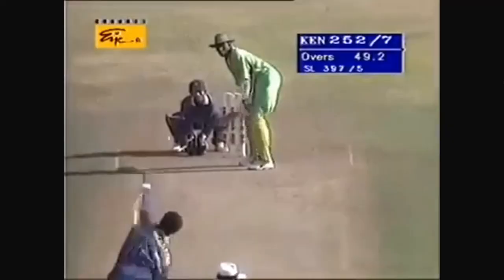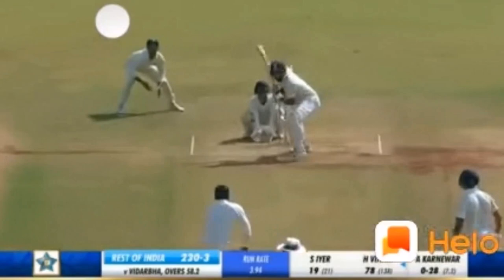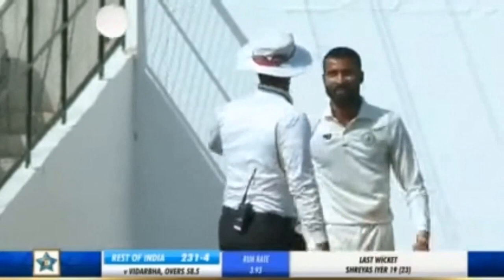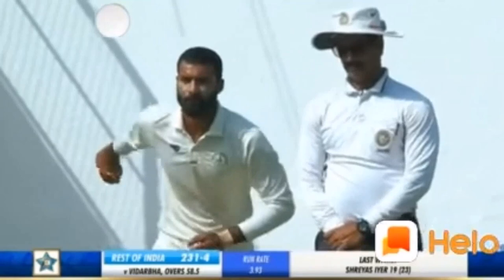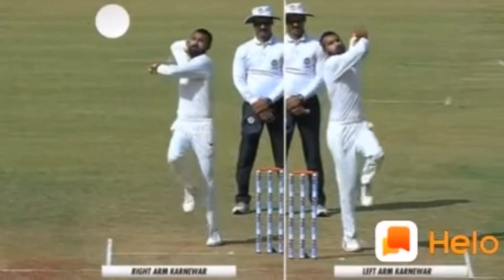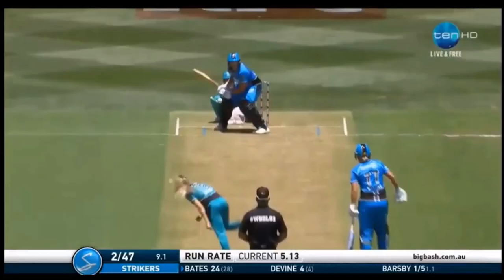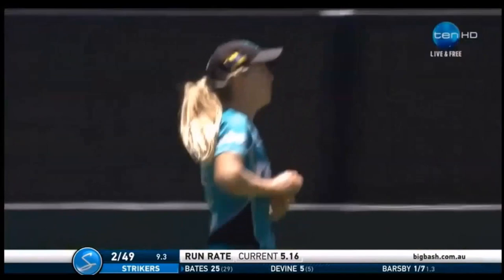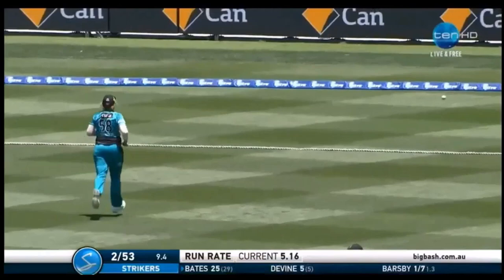Ambidextrous cricket bowlers who can bowl with two hands, left and right arm spin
This video shows how a few ambidextrous bowlers bringing the new flavor in bowling.
Bowling using both hands is not new, as you can see from Hashan Tilakratne what he did in 1996 world cup when Srilanka played against Kenya. That was something which has been back of mind of players. How effective it is will be a matter of time, here are the list of bowlers which we picked:

- Hashan Tilakratne, shown his prowess in two handed bowling when bowling against Kenya in sure win match in 1996 world cup, which SriLanka eventually won for such a dominant display

- Akashay Karnewar - Vidarbha spinner Akshay Karnewar, is not a regular cricket player in domestic cricket as the bowler can not only bowl with both hands but also contribute with the bat. Karnewar was bought by Royal Challengers Bangalore for INR 10 lakh in the 2016 IPL auction.

- Niveth Radhakrishnan - One of the most unique young talents in Australian cricket, Nivethan “Niv” Radhakrishnan has caught national attention as an ambidextrous spinner – able to bowl with both hands with devastating effect.

- Jemma Barsby - A rare talent of being able to bowl with both hands, Jemma Barsby is a talented allrounder who has impressed many during her time at the elite level, despite her young age.